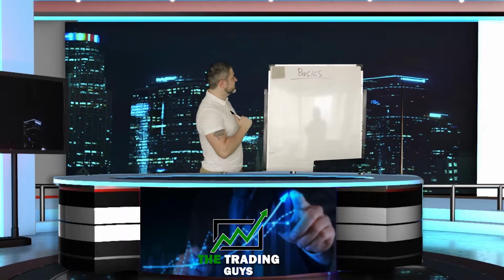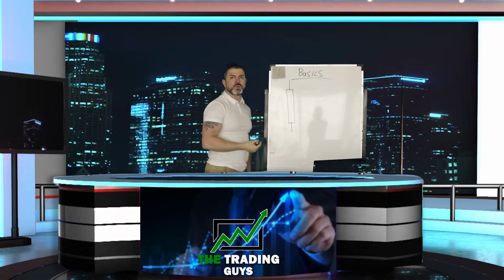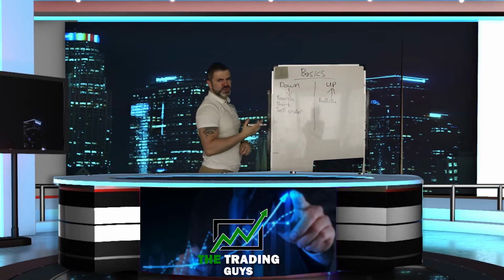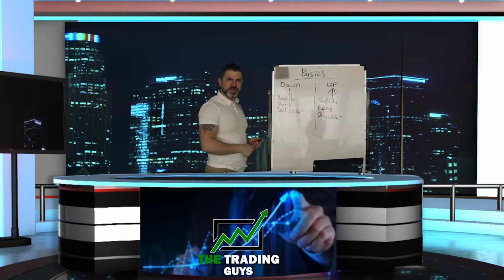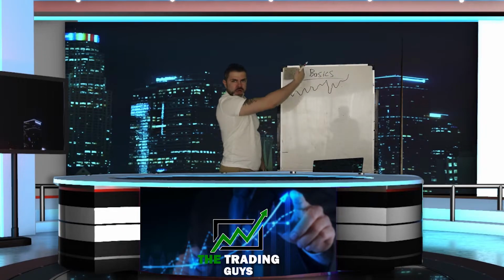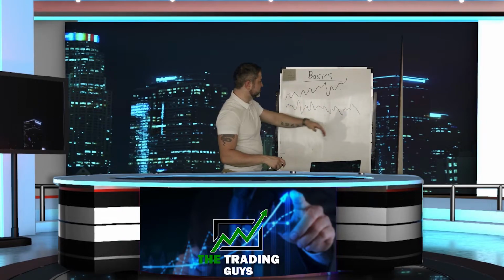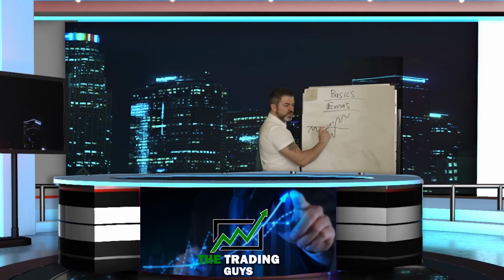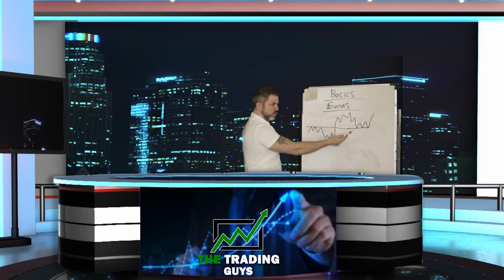ESSENTIAL BASICS FOR FOREX BEGINNERS | THE TRADING GUYS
In this video I take it all the way back to the very foundations and cover what most institutional forex courses fail to cover.

I'll explain to you what a "pip, candle, pin/spike" and many other essential basics you'll need before diving into the world of forex trading.

If you need a Demo account to practice on you can open one here:

● Over 80 currency pairs to trade
● Over 130 Stocks
● Over 10 indices
● Over 10 Metals
● Over 10 Crypto currencies including Dogecoin